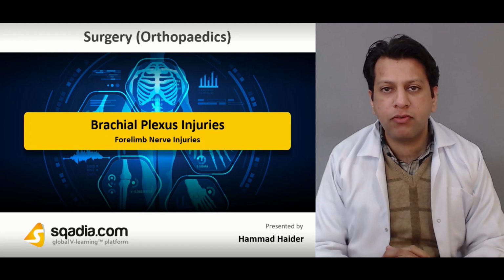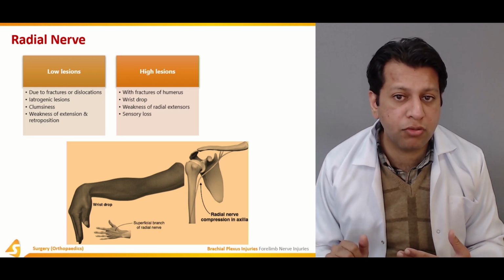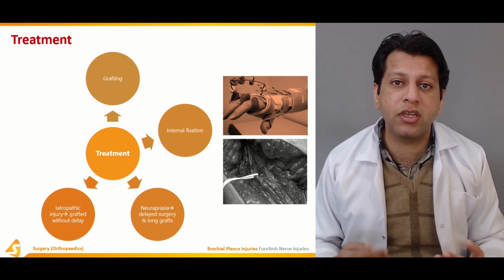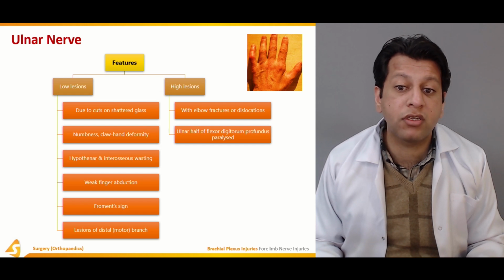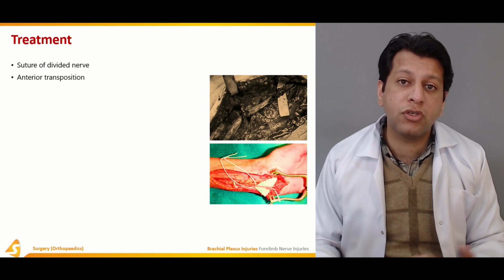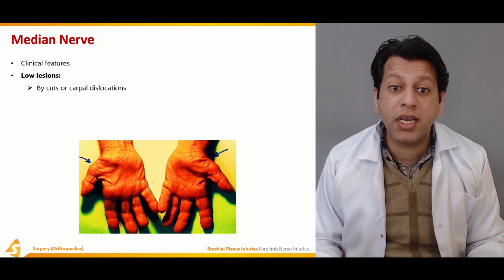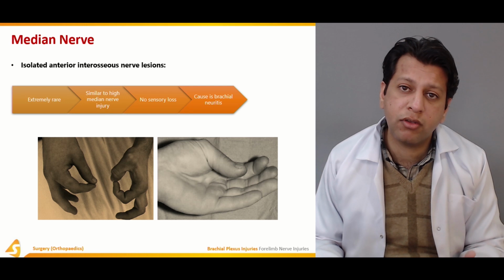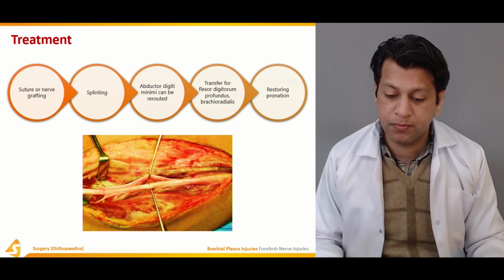Brachial Plexus Injuries - Forelimb Nerve Injuries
🎥 Mastering Brachial Plexus Injuries | Orthopaedic Lecture by Dr. Hammad Haider

Struggling with the complexities of medical concepts? sqadia.com is here to help! Our platform offers comprehensive medical lectures covering the entire MBBS syllabus. In this video, Orthopaedic Surgeon Dr. Hammad Haider delivers an in-depth lecture on Brachial Plexus Injuries, covering everything from types and lesions to management, obstetrical palsy, nerve impairment, and forelimb nerve injuries.

▬ 🩺 Section 1: Types & Lesions of Brachial Plexus Injuries ▬▬▬▬▬▬▬▬▬▬
🔵 Anatomy: The brachial plexus is formed by nerve roots from C5 to T1.
🔵 Types of Injuries:
📍Supraclavicular Lesions
📍Infraclavicular Lesions
📍Clavicle Fractures
🔵 Clinical Features: High-energy injuries, arterial rupture, and neurological dysfunction.
🔵 Upper Plexus Injuries: Paralysis of shoulder abductors, external rotators, and forearm supinators.
🔵 Preganglionic vs. Postganglionic Lesions: Irreparable vs. potentially recoverable.

▬ 🔧 Section 2: Management of Brachial Plexus Injuries ▬▬▬▬▬▬▬▬▬▬
🟢 Surgical Exploration: Identifies patterns of injury (e.g., C5,6 avulsion, C7,8,T1 rupture).
🟢 Nerve Grafting: Effective for restoring shoulder and elbow function.
🟢 Nerve Transfer: An alternative for providing functioning axons.
🟢 Early Intervention: Best results are achieved with prompt surgical repair.

▬ 👶 Section 3: Obstetrical Brachial Plexus Palsy ▬▬▬▬▬▬▬▬▬▬
🟡 Causes: Excessive traction during childbirth.

🟡 Types:
🔹Erb’s Palsy: Injury to C5, C6 (sometimes C7).
🔹Klumpke’s Palsy: Injury to C8 and T1.
🔹Total Plexus Injury: Flail arm with complete paralysis.

🟡 Narakas Classification:
🔹Group 1: C5, C6 injury (shoulder and supinator paralysis).
🔹Group 2: Additional wrist and finger extensor paralysis.
🔹Group 3: Flaccid paralysis.
🔹Group 4: Flaccid paralysis with Horner’s sign.

▬ 🩸 Section 4: Nerve Impairment ▬▬▬▬▬▬▬▬▬▬
🔴 Brachial Neuritis: Inflammatory condition of the upper brachial plexus.
🔴 Long Thoracic Nerve: Paralysis of the serratus anterior, causing scapular winging.
🔴 Spinal Accessory Nerve: Supplies sternomastoid and trapezius muscles; injury leads to scapular winging and reduced trapezius mass.
🔴 Suprascapular & Axillary Nerves: Arise from the brachial plexus, affecting shoulder function.

▬ 💪 Section 5: Forelimb Nerve Injuries ▬▬▬▬▬▬▬▬▬▬
🟤 Radial Nerve:
▪️Low Lesions: Caused by elbow fractures or dislocations.
▪️High Lesions: Result from humerus fractures or shoulder trauma.
▪️Treatment: Grafting, splints, and internal fixation.

🟤 Ulnar Nerve:
▪️Low Lesions: Often due to cuts or lacerations.
▪️High Lesions: Associated with elbow fractures.
▪️Treatment: Suture or grafting.

🟤 Median Nerve:
▪️Common Injuries: Near the wrist or forearm.
▪️Treatment: Suture or grafting with postoperative wrist splinting.

📚 Simplify Your Medical Learning with sqadia.com!
This lecture is a goldmine for MBBS students and professionals seeking a clear, detailed understanding of Brachial Plexus Injuries. Don’t miss out on this expert guidance by Dr. Hammad Haider!